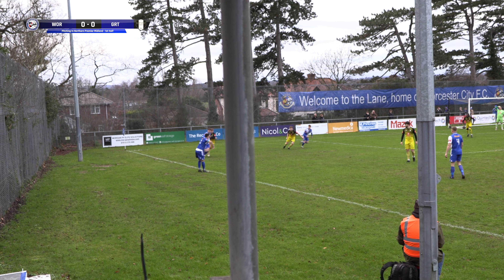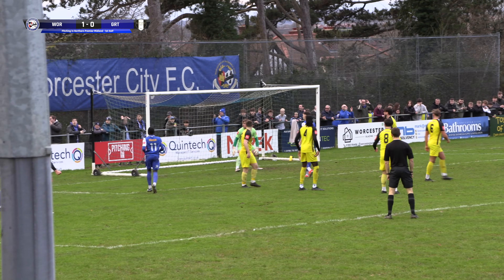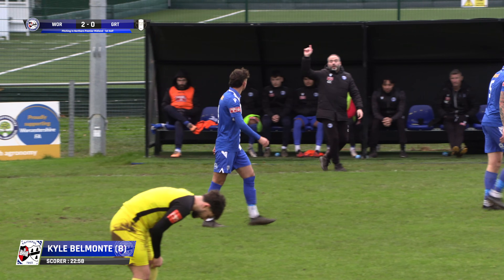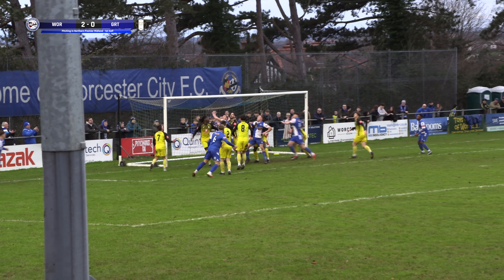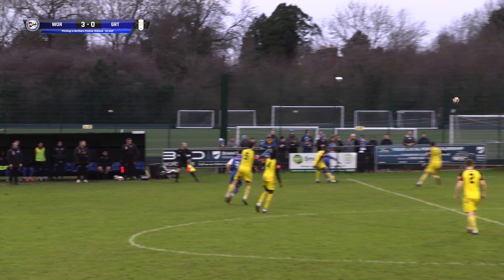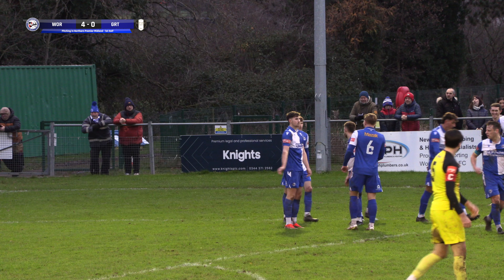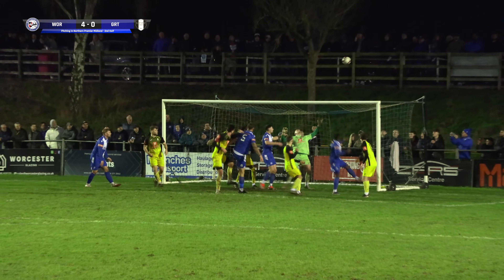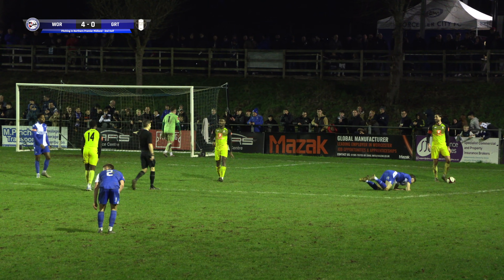Worcester City 5 Grantham Town 0 | Pitching In Northern Premier League Midland Division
Worcester City v Grantham Town, Pitching In Northern Premier League Midland Division played at Claines Lane, Worcester on Saturday 14th December 2024.